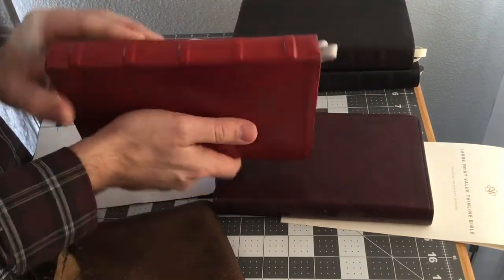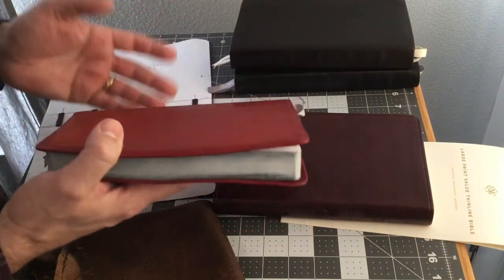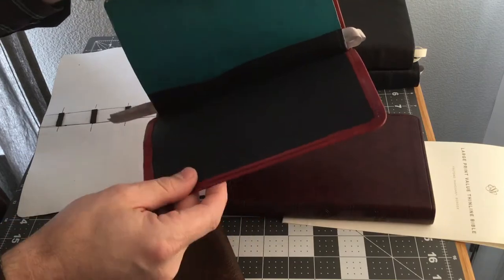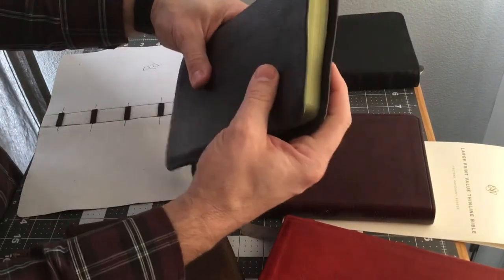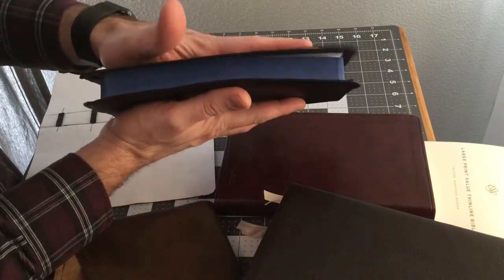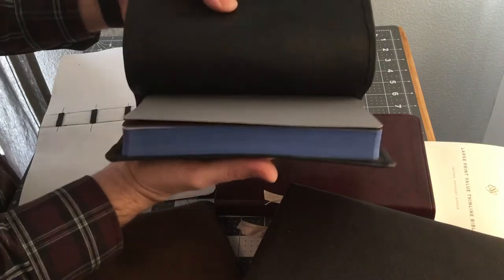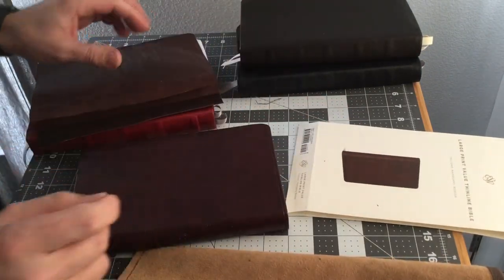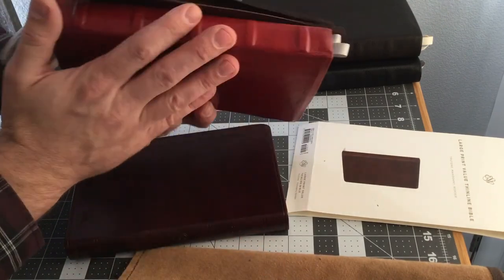Bible Rebind - Easy Method Part 1 - Overview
Step by Step guide and pitfalls in making a nice Bible that will hopefully shorten the learning curve for others.

Please note, the paper and lining can be fitted to the text block before wrapping the cover with leather.  The paper can be trimmed to the right dimensions after the lining is glued.  The dimensions of the paper should be verified with the text block during the steps.